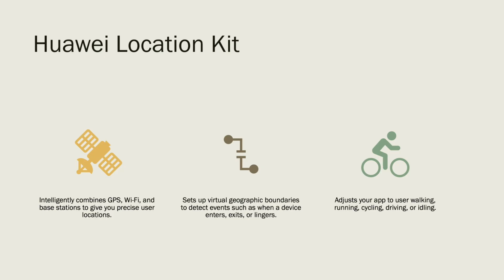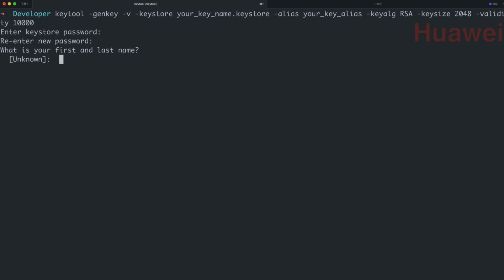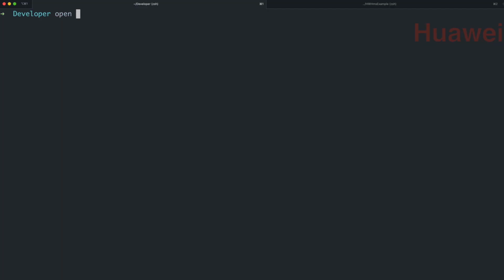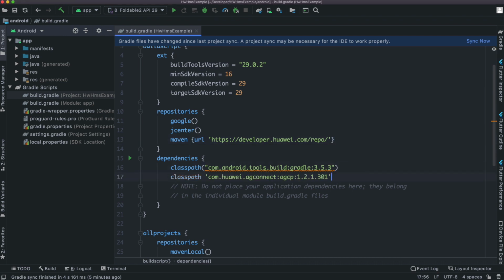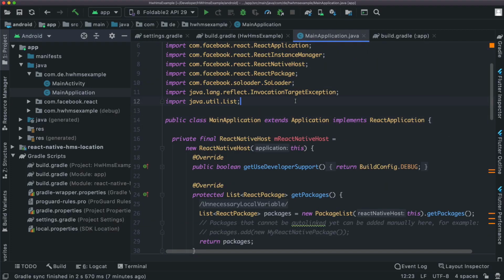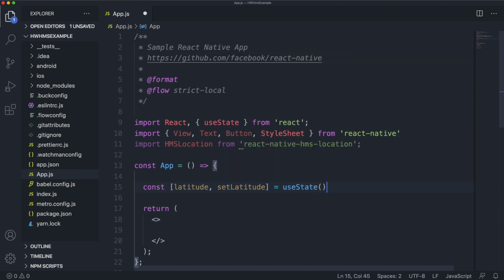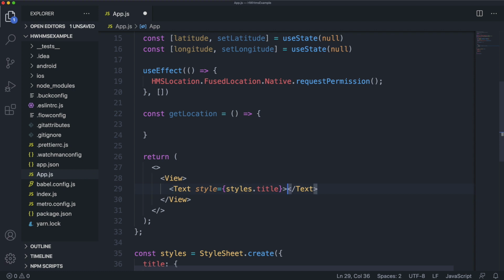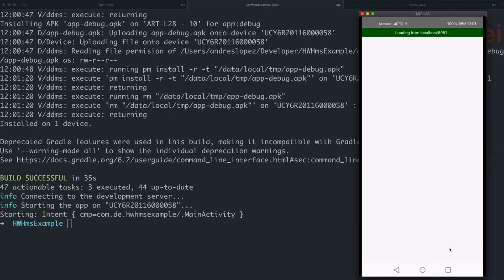Huawei Location Kit - React Native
Integration React Native with Huawei Location Kit